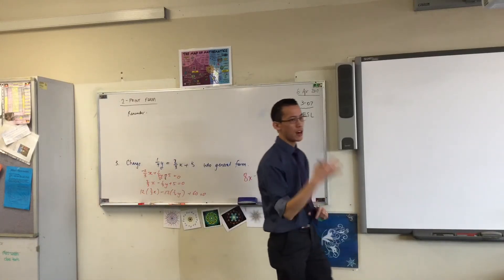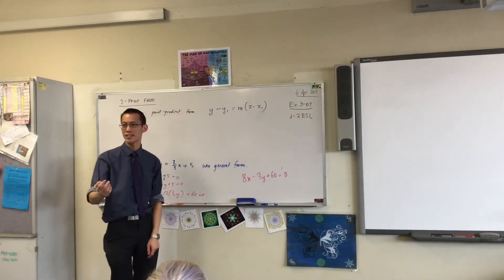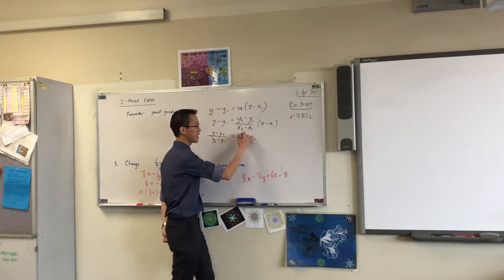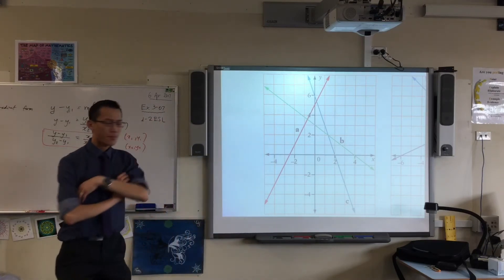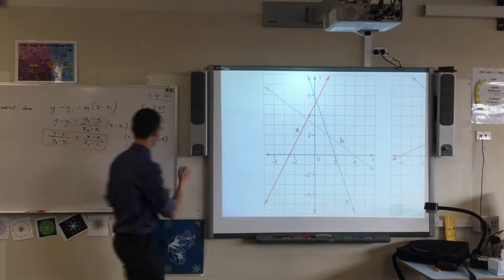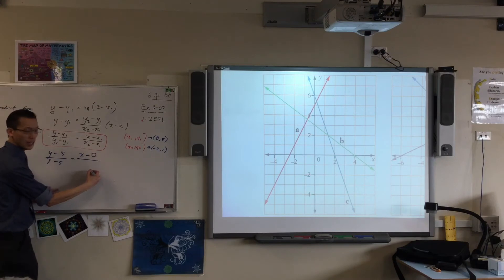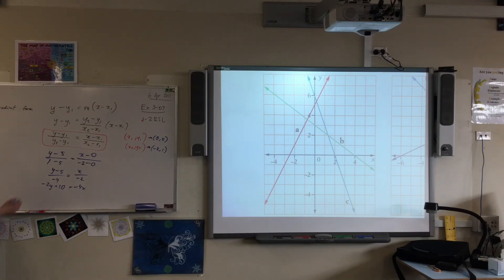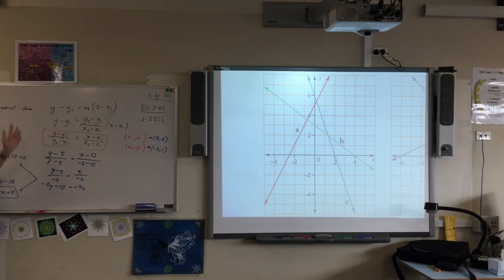2-Point Form (Equations of Straight Lines)